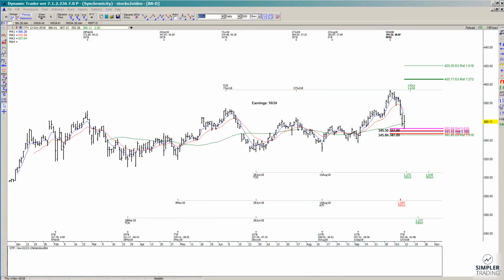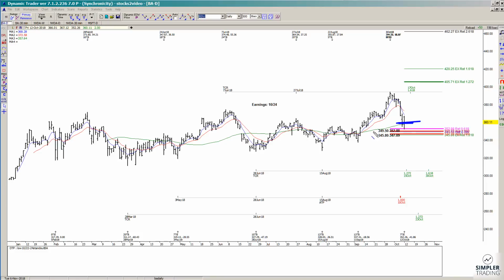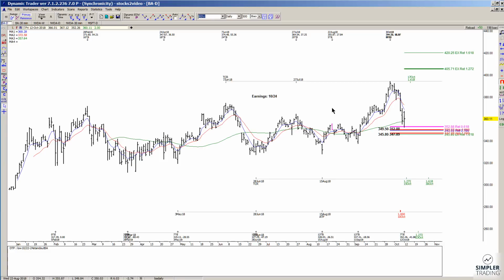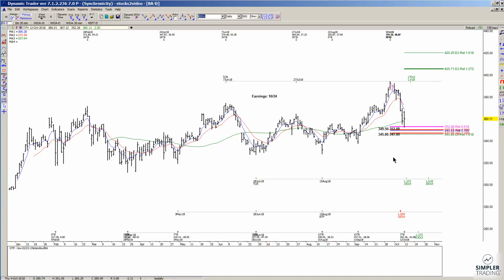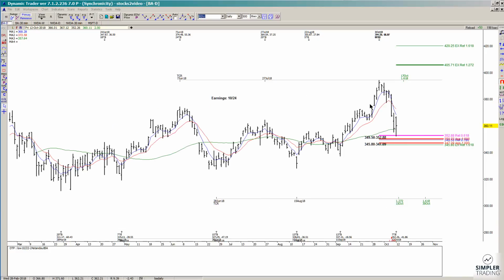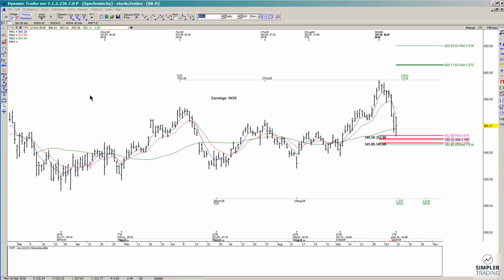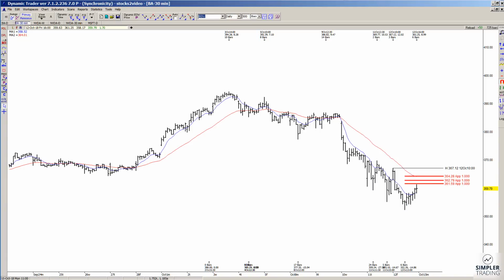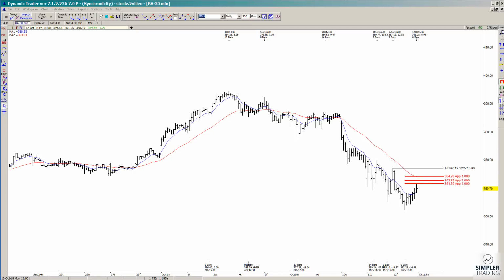Fibonacci Queen: Do you want to place a higher probability bet on this market?